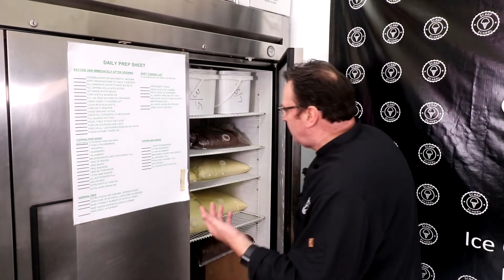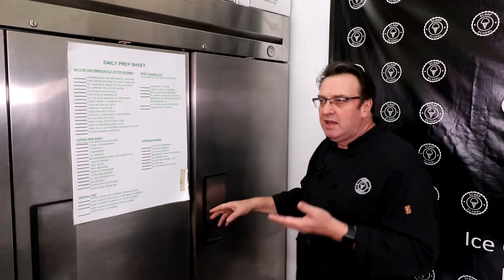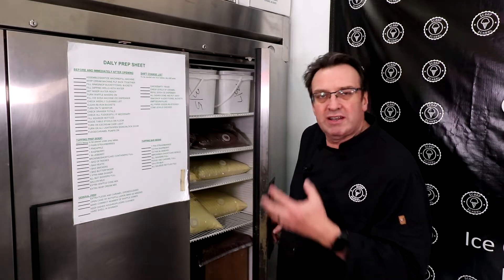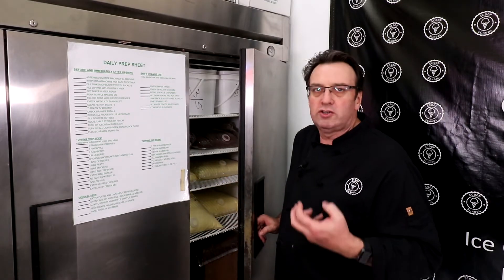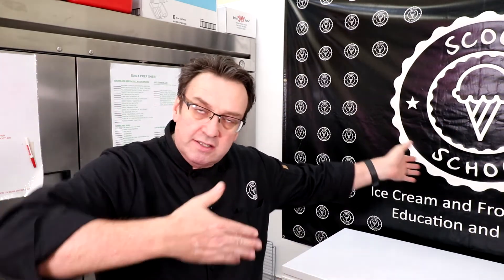Should I use an Upright or Chest Freezer for my Ice Cream?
Steve Christensen, The Ice Cream Bloke and Self-Appointed Headmaster of Scoop School, talks in this episode about the pros and cons to chest and upright freezers.